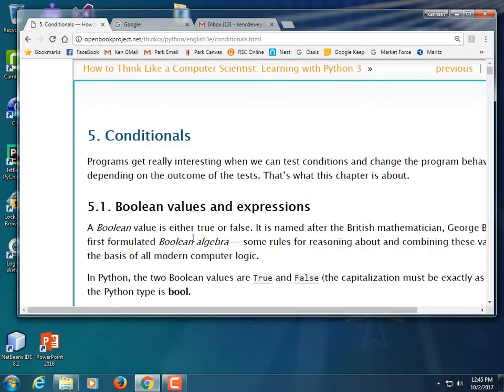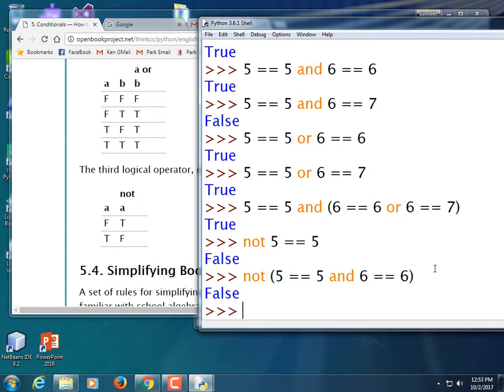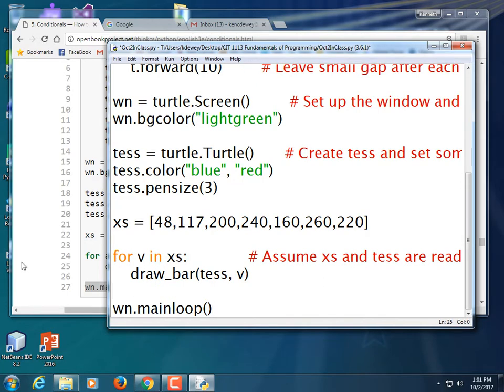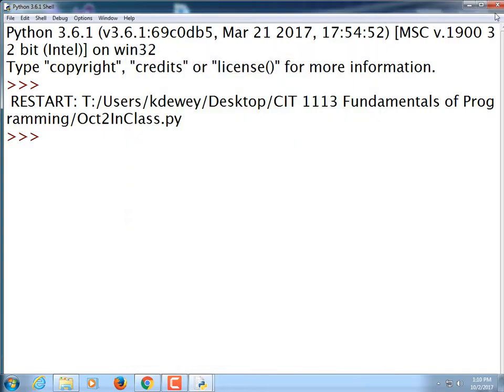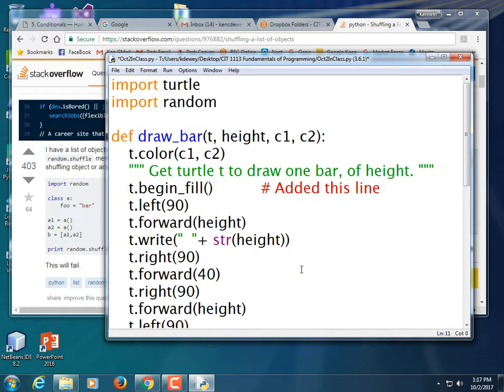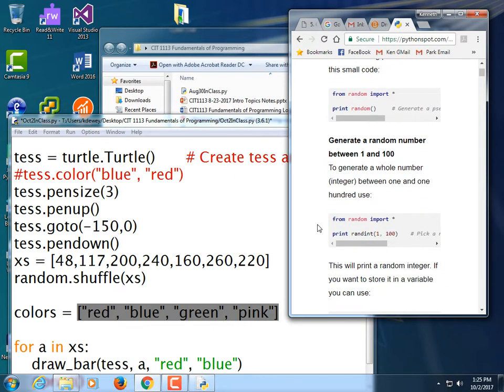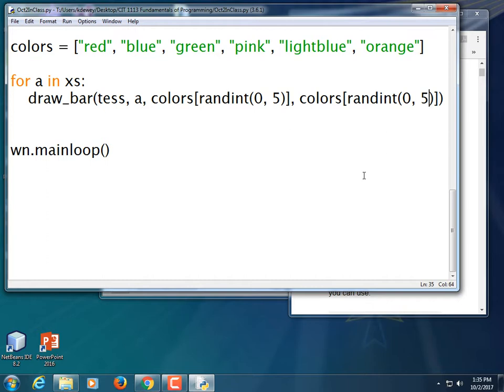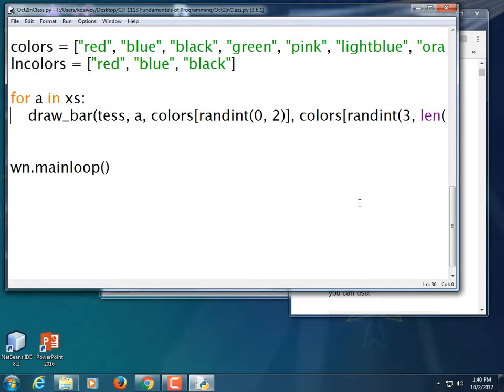CIT 1113 Fundamentals Course Recording Fall 2017 10-02-2017